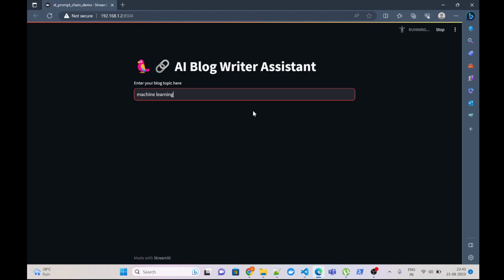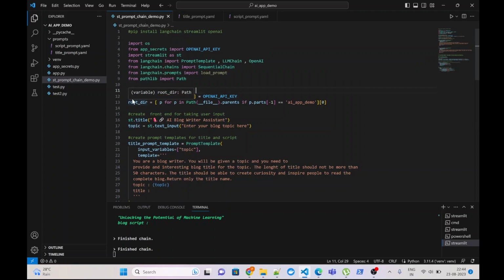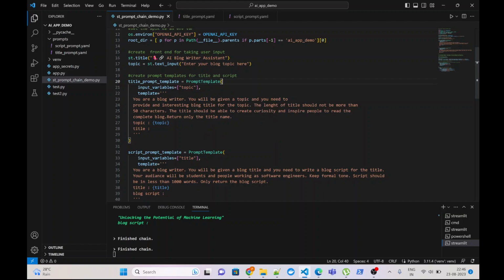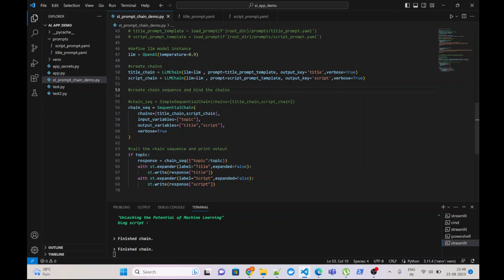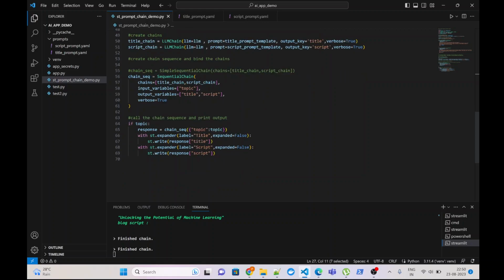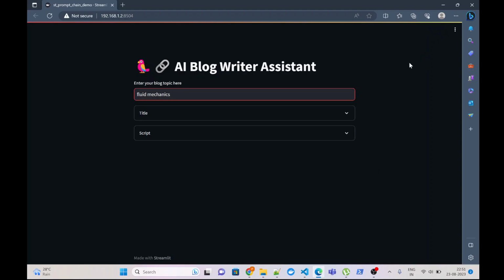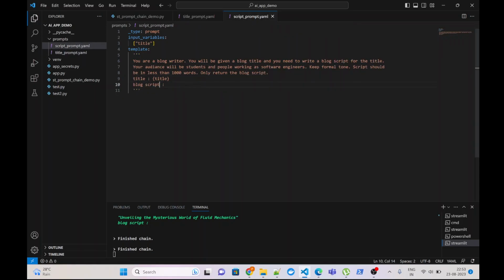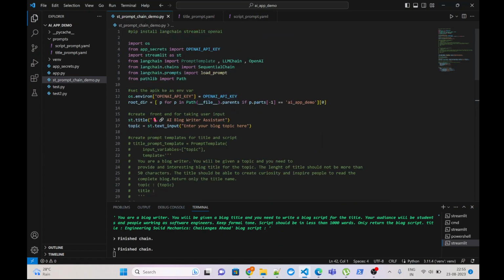Build AI application with LangChain , Streamlit and OpenAI GPT. LangChain tutorial , ChatGPT LLM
This video shows a demo on how to build a real world ai application using features of streamlit  , langchain and OpenAI LLM.